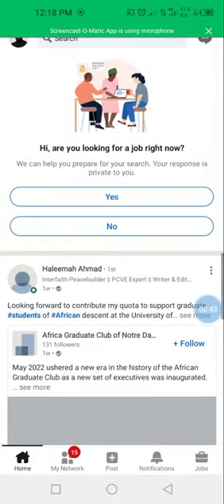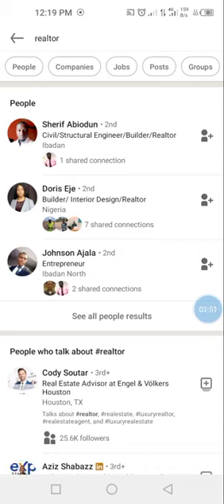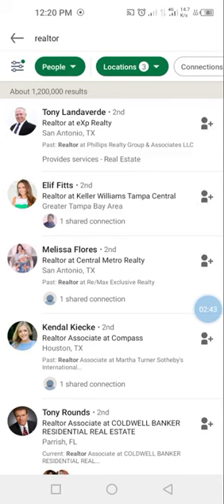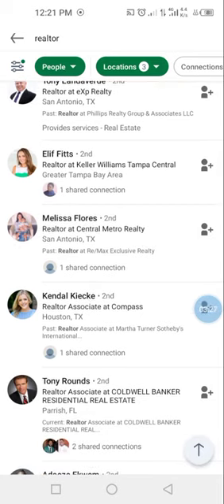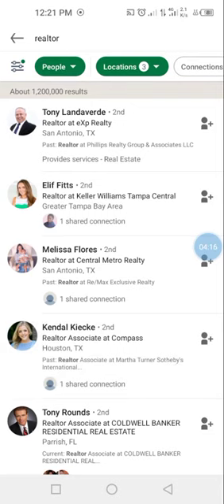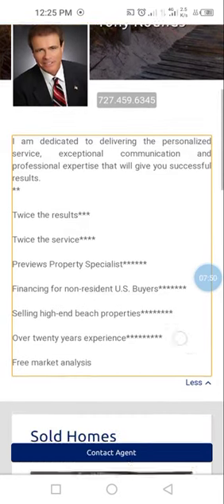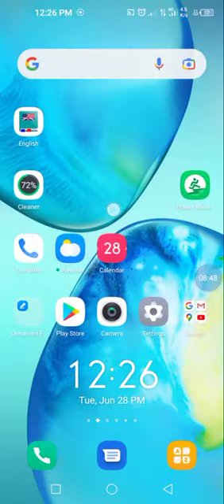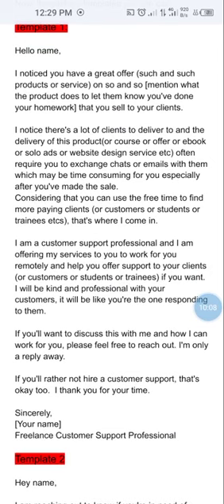How to Find Foreign Clients on LinkedIn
This step by step video shows how to find clients on LinkedIn.